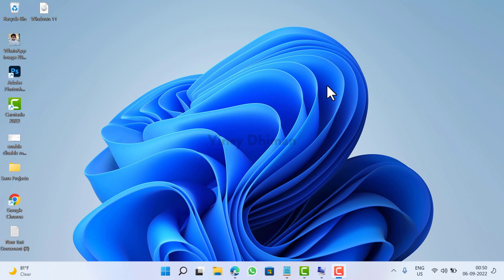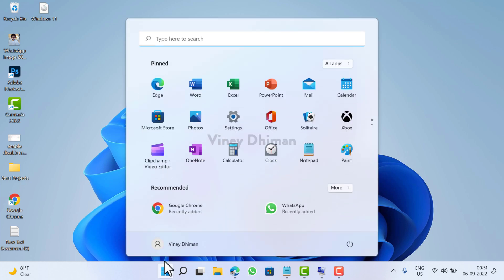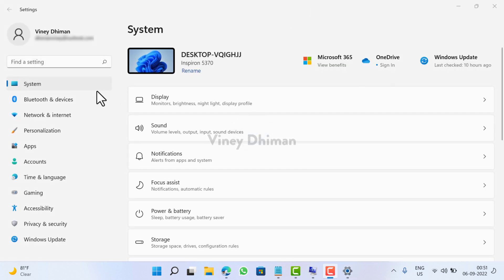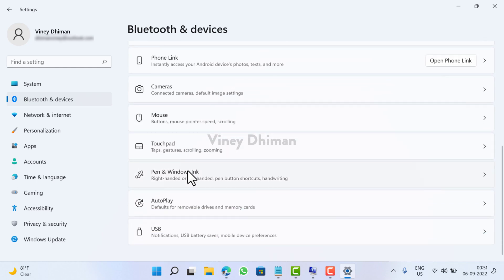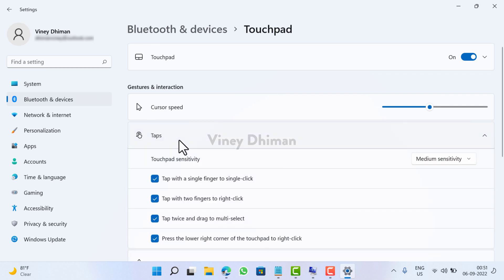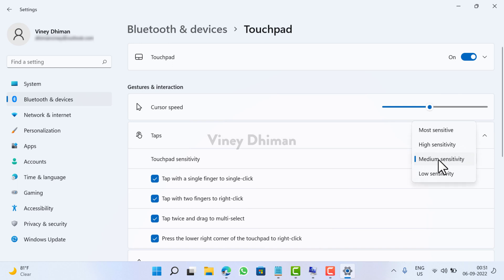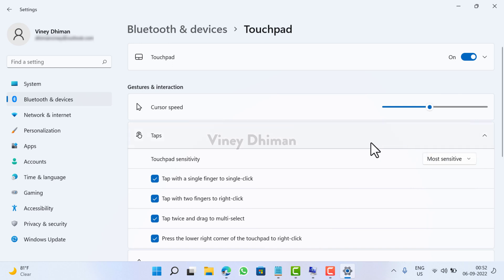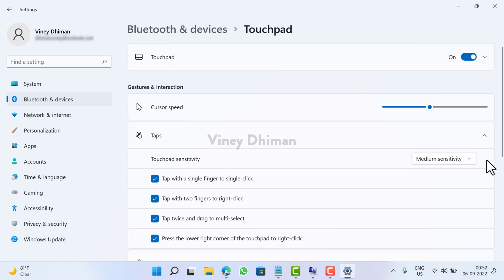How to Change Mouse Touchpad Sensitivity in Windows 11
In this video, you will learn how to change, increase or set Mouse or Touchpad sensitivity in Windows 11